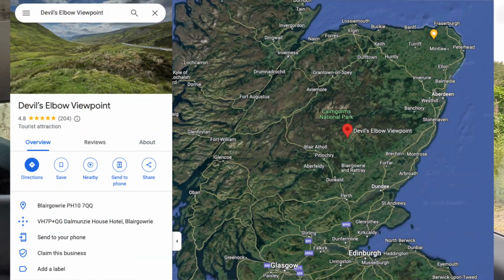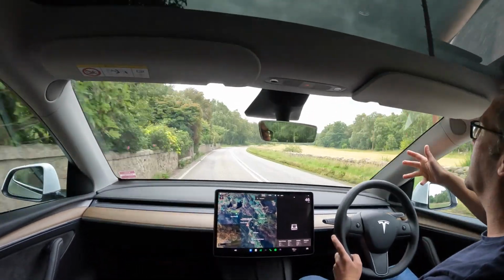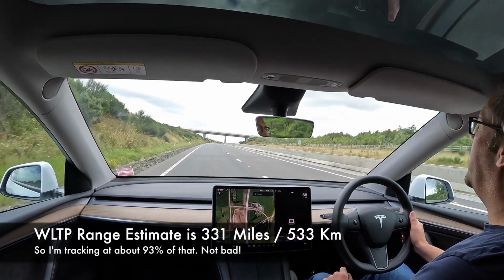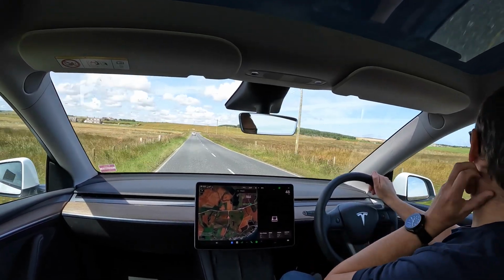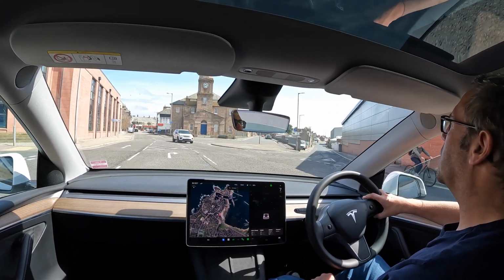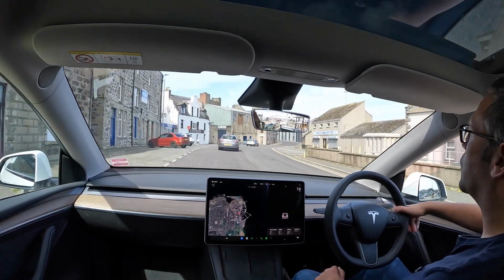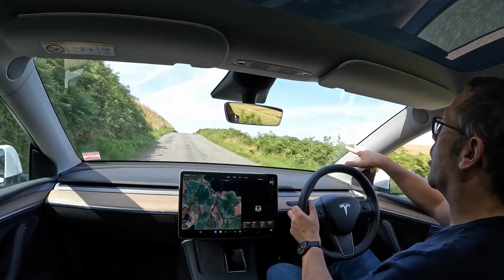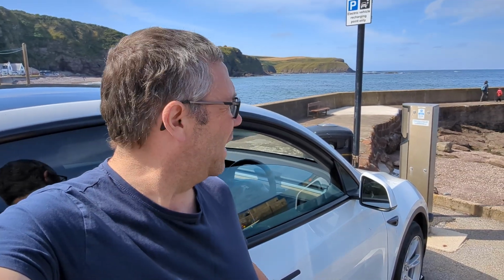Tesla Model Y vs WLTP - how good is my range really?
How much range does a Tesla Model Y have? My Long Range has a WLTP range of 331 miles / 533 km but this is nonsense in the real world.

This video pits my car against the majesty of Scotland's North East 250, the 'other' highlands road trip that nobody seems to know about. 250 miles in the summer should be easy, shouldn't it?

But does the WLTP test thrash the car from sea level up a mountain to a ski centre, then down into a river valley and up to another ski centre?

This is part 2 - we're almost half way round, and we've got just over half the battery left - will we make it back without needing to charge?

New "Monday Musings" talking videos on selected Mondays!

00:00 Introduction
00:55 The Devil's Elbow
03:03 Balmoral Castle
03:58 150 Miles / 241 Kilometers Update
06:00 Making Slow Progress
07:13 One third left in the battery
09:15 Back into sunshine - finally!
12:08 Gorgeous Coastline
13:10 Peterhead Harbour
16:33 Into Fraserburgh
19:36 Single Track Coastal Blast
22:40 Pennan and conclusion